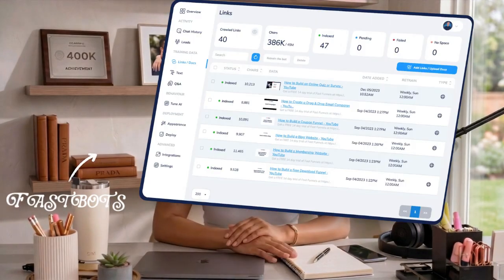CREATE A CUSTOMER SUPPORT AI AGENT IN 10 MINUTES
Want to build an AI agent in under 10 minutes without writing a single line of code? In this FastBots tutorial, I'll show you exactly how to create, train, customize, test, and deploy your own AI chatbot for business using one of the easiest no-code AI tools available today.

Whether you're a business owner, virtual assistant, freelancer, entrepreneur, or complete beginner, this guide will teach you how to build an AI customer support agent that can answer questions, capture leads, and work for you 24/7.

fastbots.ai

⏱️ TIMESTAMPS

00:00 – Introduction: Build an AI Agent in Under 10 Minutes
00:20 – Step 1: Create Your FastBots Account
00:40 – Step 2: Name Your AI Agent
00:58 – Step 3: Train Your AI on Your Data
01:40 – Step 4: Customize Your Agent's Personality and Responses
02:24 – Step 5: Test Before You Launch
03:02 – Step 6: Deploy Your AI Agent
03:30 – Connect Your AI Agent to WhatsApp & Social Media
03:52 – Final Thoughts: Why AI Agents Are Changing Business Forever

In this video, you'll learn how to:

✅ Create your first AI agent with FastBots
✅ Train your chatbot using websites, PDFs, FAQs, and custom text
✅ Customize your AI agent's personality and responses
✅ Test and improve chatbot accuracy before launch
✅ Deploy your chatbot to your website in minutes
✅ Connect AI automation with WhatsApp and social media platforms
✅ Use AI to automate customer support and lead generation
✅ Build powerful no-code AI solutions for your business

AI is transforming the way businesses communicate with customers. What once required developers, expensive software, and weeks of setup can now be done in minutes using no-code AI tools like FastBots.

If you're looking to learn AI automation, create AI chatbots, build AI agents as a beginner, or discover practical ways to use artificial intelligence to grow your business, you're in the right place.

• AI Agents and Automation
• No-Code Business Systems
• WhatsApp AI Chatbots
• Customer Support Automation
• Digital Income Opportunities
• Productivity and Business Growth with AI

AIAgents FastBots AIChatbot NoCodeAI AIAutomation WhatsAppChatbot CustomerSupportAutomation AITools ArtificialIntelligence LeadGeneration BusinessAutomation ChatGPT DigitalBusiness Entrepreneurship AIForBeginners Created with CapCut.